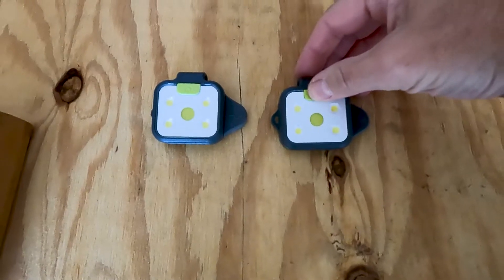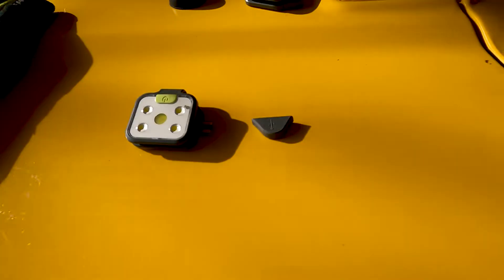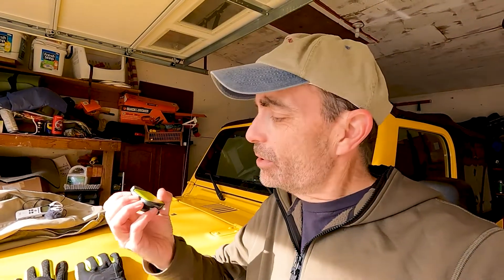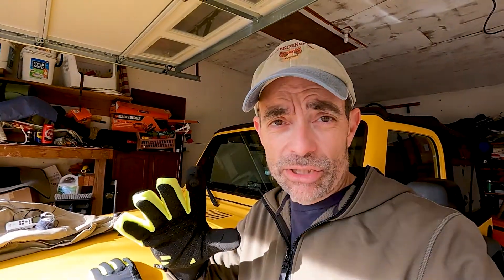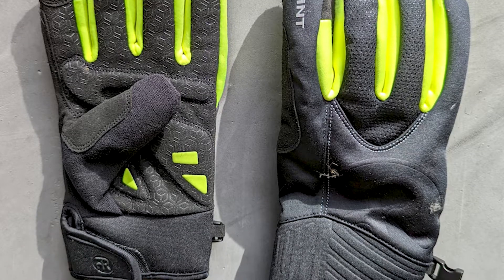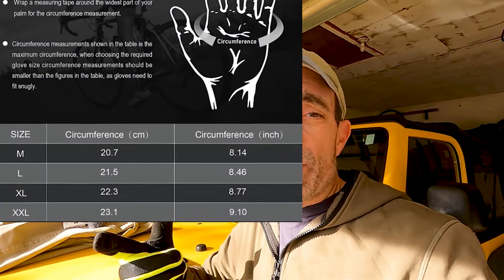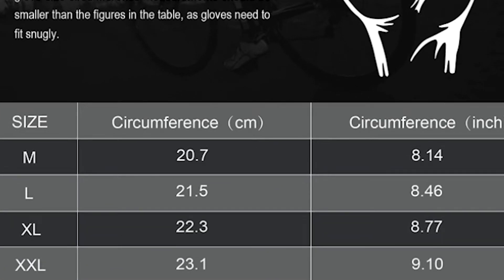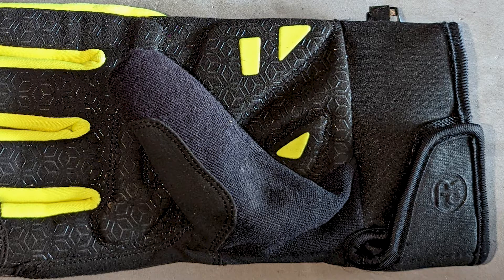Gear Review: lights and gloves for hiking, biking, or running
Hokolite and Rahhnit both reached out to us about testing their gear. Ari has put them to the test and in this video, he provides an overview and gear review of the Hokolite High Brightness Rechargeable Running Light and Rahhint Winter Cycling Gloves.

In the video, Ari mentions a discount for the lights.

Ari also mentions our Silver Lake State Park sand dunes video where Jessi got to play around in her Jeep.

00:00 - Intro and overview
00:58 - Hokolight Rechargeable Lights
04:37 - Rahhint Gloves